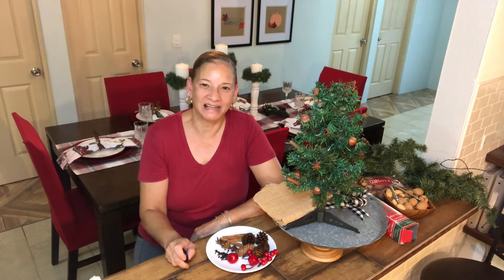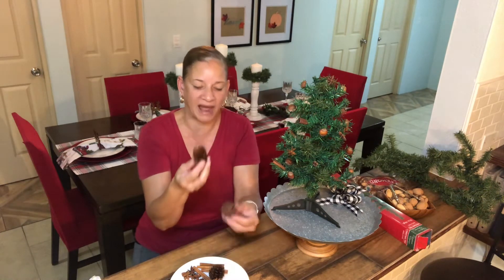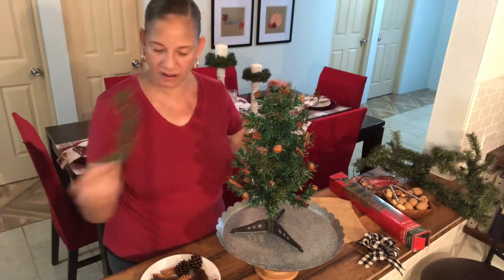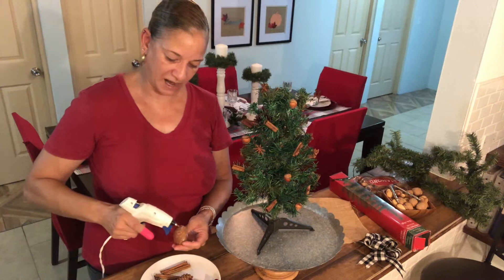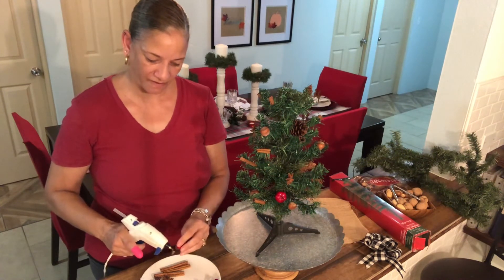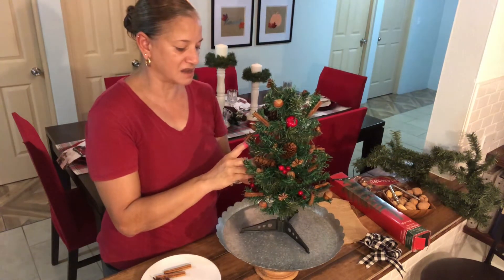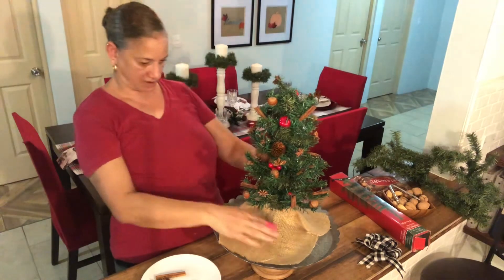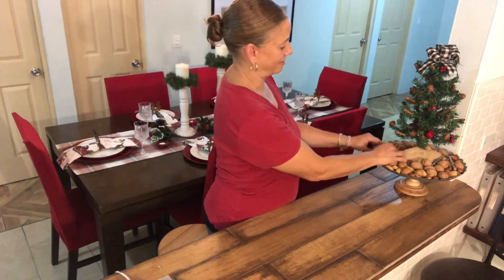Mini potpourri Christmas tree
Materials needed:

Mini Christmas tree
Glue gun
Cinnamon sticks
Cloves
Anise star
Pine cones
Artificial berries and mini apples
Burlap
Pedestal
Mixed nuts in shell
Nut cracker